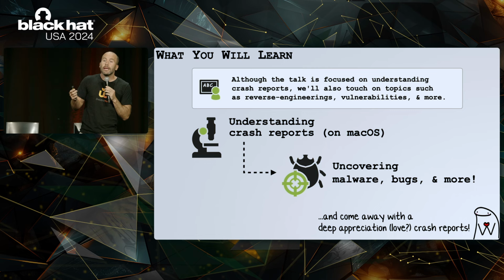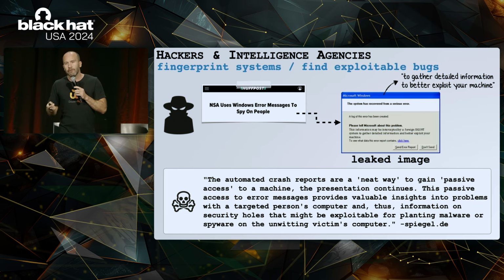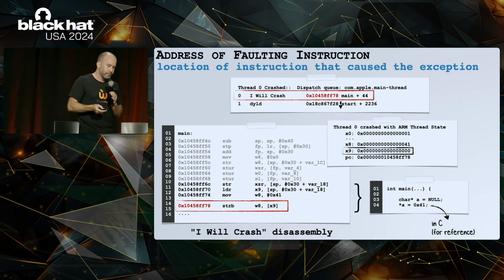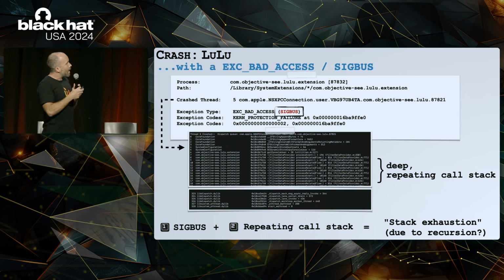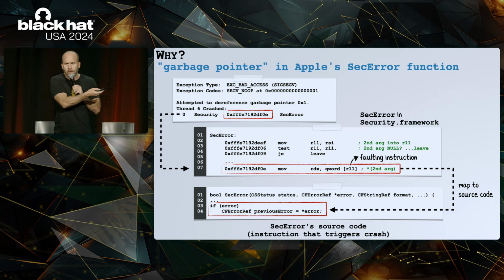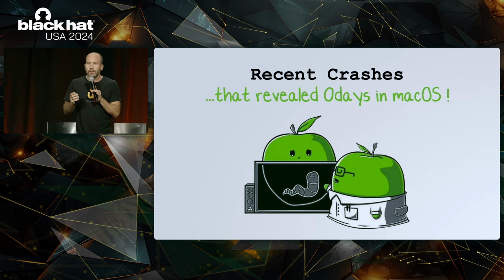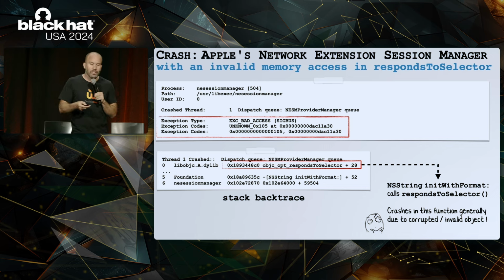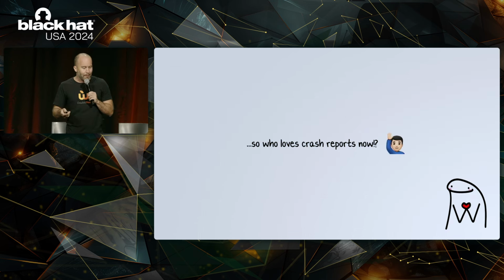The Hidden Treasure of Crash Reports?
Sadly, nobody really loves crash reports, but I'm here to change that!

This crash course in crash reports will highlight how these often overlooked files are an invaluable source of information, capable of revealing malware infections, exploitation attempts, or even buggy (exploitable?) system code. Such insights are critical for defense and offense, empowering us to either protect or exploit macOS systems.

To start, we will explain exactly how to understand the structure and information provided in a crash report. Then, we'll show how this information, which often serves as little more than a digital breadcrumb, can however ultimately reveal the exact cause of the crash. Of course, this journey requires a solid understanding of reverse engineering, so we'll briefly touch on topics such as disassembling and debugging ARM64.

Next, we'll apply what we've learned to work through various real-life crashes that revealed flaws such as uninitialized pointers, use-after-frees, and heap overflows. And yes, some still exist on macOS even today.

By:
Patrick Wardle  |  Ceo/Cofounder, DoubleYou